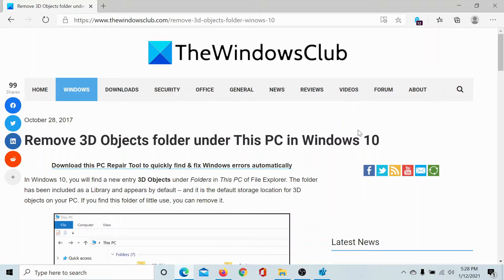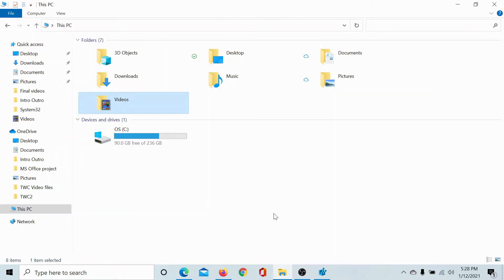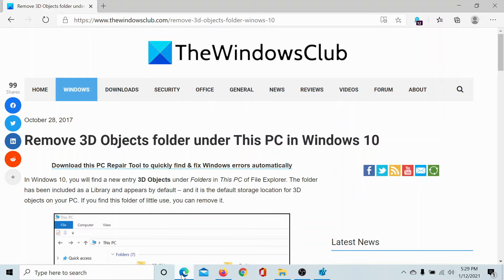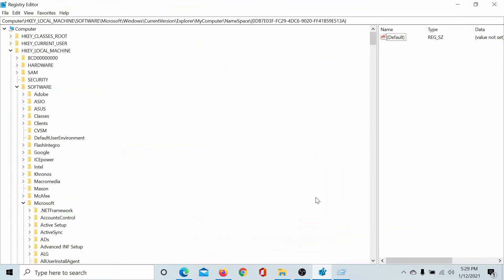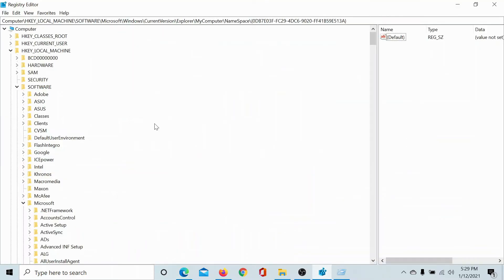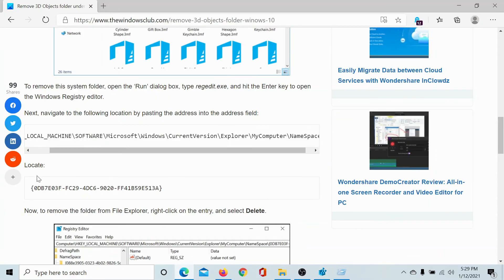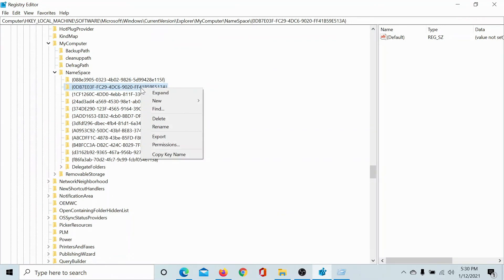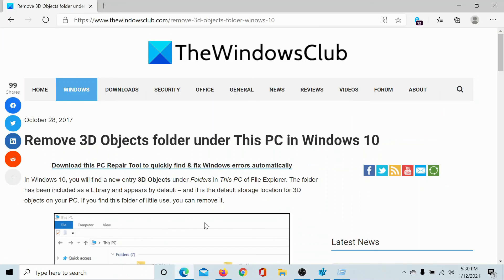Remove 3D Objects folder under This PC in Windows 10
In Windows 10, you will find a new entry 3D Objects under Folders in This PC of File Explorer. The folder has been included as a Library and appears by default – and it is the default storage location for 3D objects on your PC. If you find this folder of little use, you can remove it.

The 3D Objects folder of File Explorer basically contains .3mf files which can be opened with Mixed Reality Viewer. The folder’s location address is C:\Users\Username\3D Objects.

Learn how to remove 3D Objects folder under This PC in Windows 10